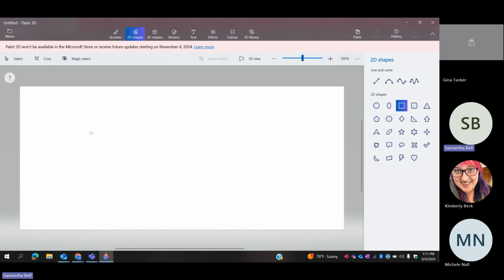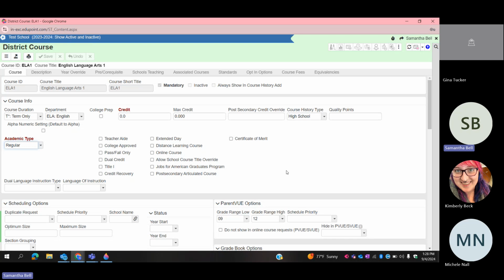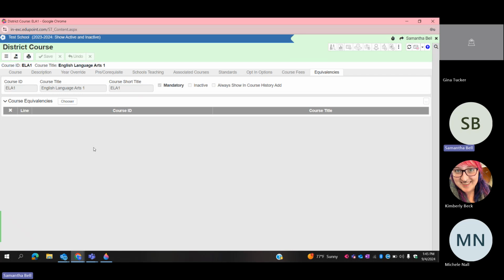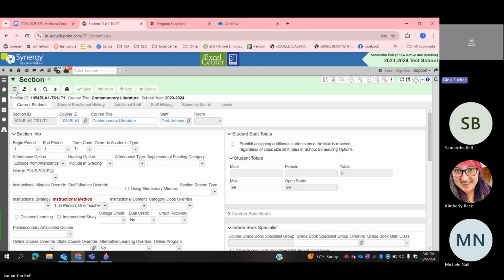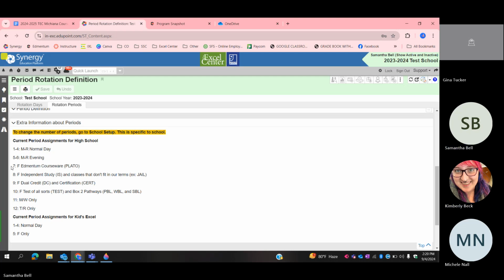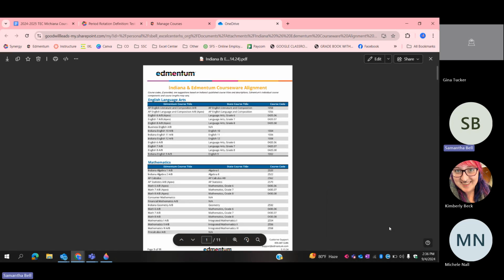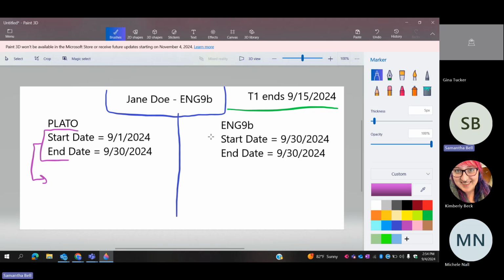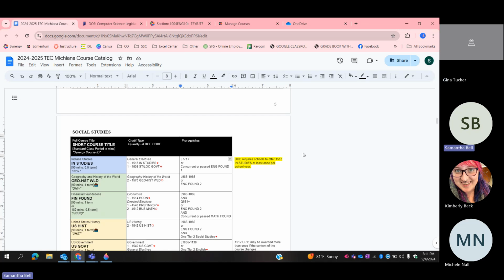Synergy Check In 9.4.2024 - Umbrellas, District Course, and Edmentum Courseware in Synergy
-Umbrella Sections/Bundling/Linking Sections
-District Course
-Edmentum Courseware as Set Up in Synergy